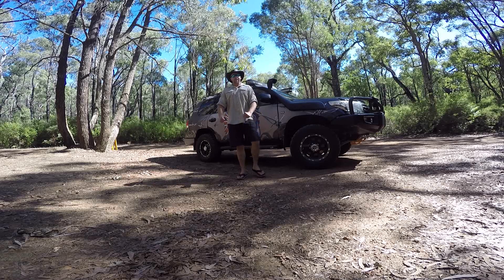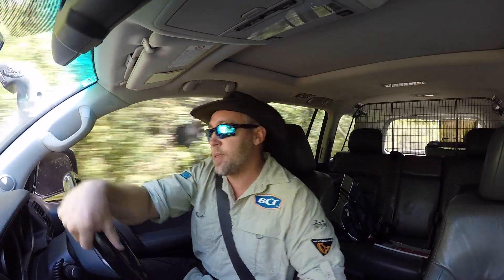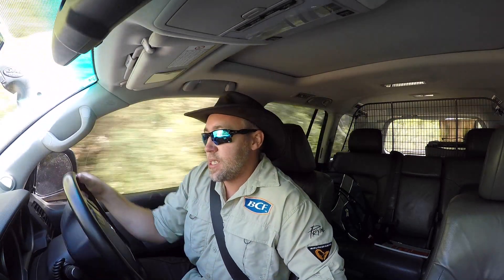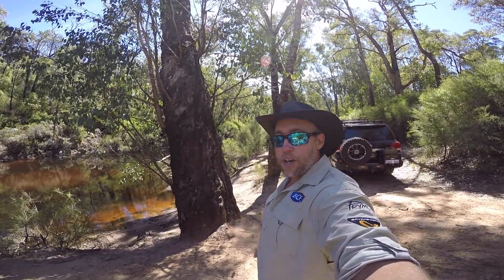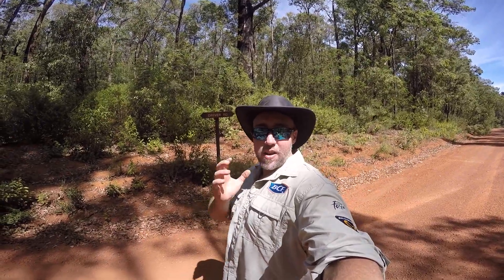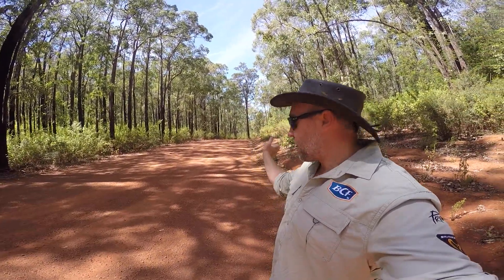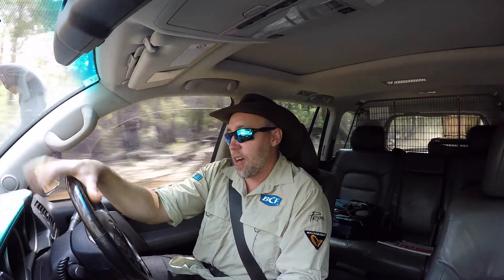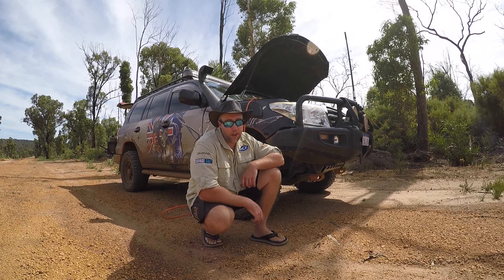Captain Fawcett Track